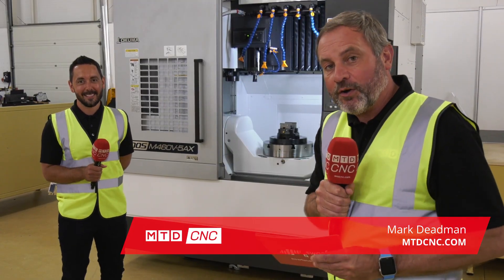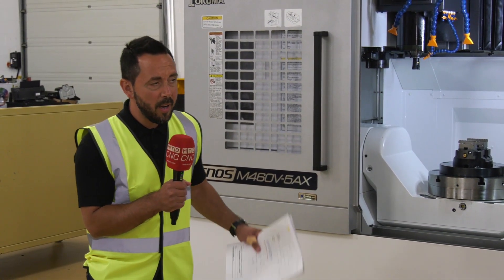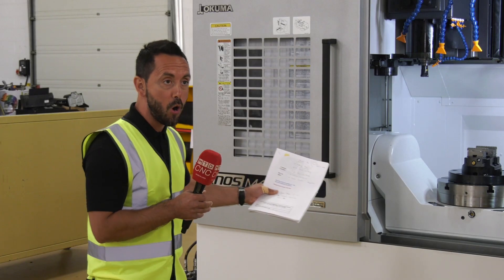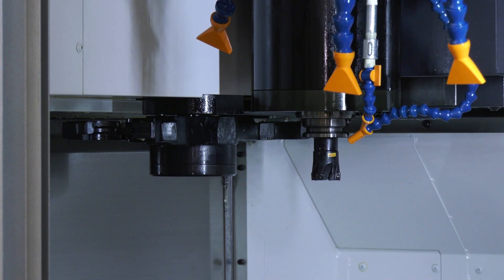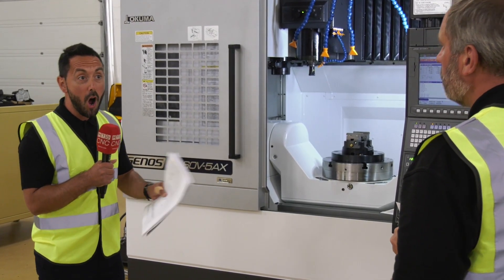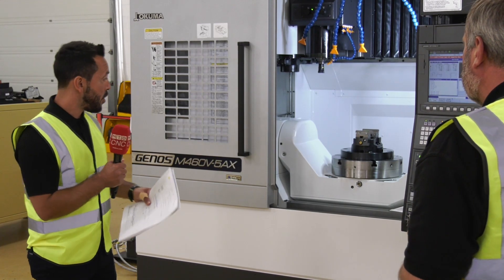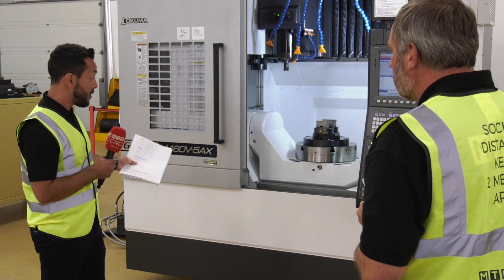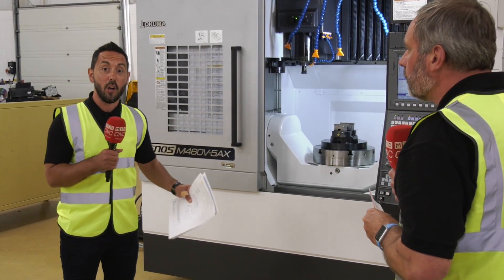Okuma 5 Axis Ex stock deal from NCMT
If you are looking for a high end 5 - axis machine tool then you have to consider this Okuma GENOS M460V - 5AX from NCMT. This machine not only gives you great accuracy and repeatability it's also made by Okuma which develop everything from the casting up to their own software which is a great example why Okuma is one of the best high end machine tool builders in the World. If you are looking for a high end 5 - axis compact machine then contact NCMT today as they have 2 machines in stock ready to be delivered.